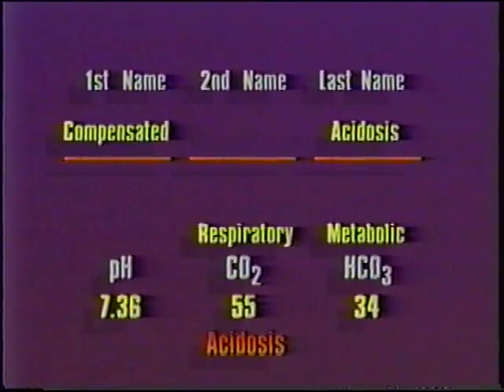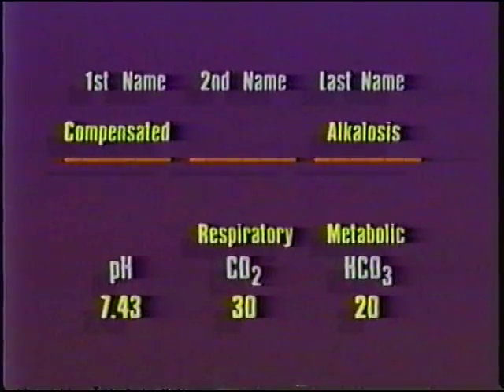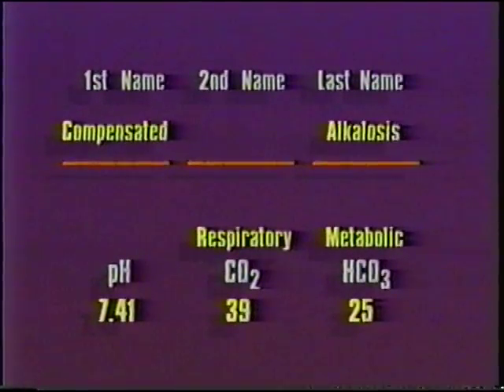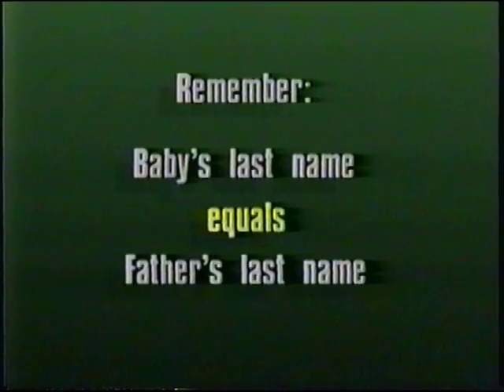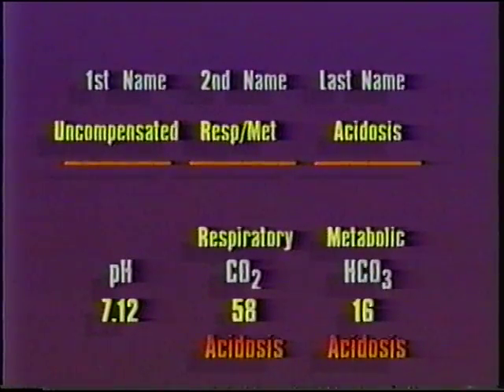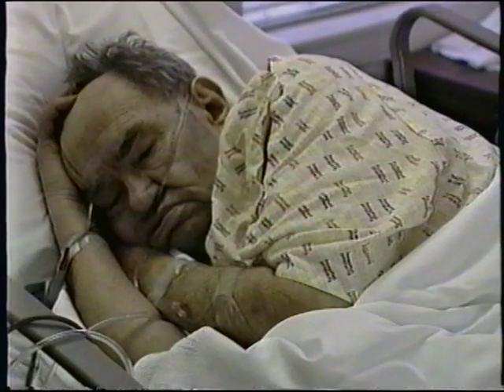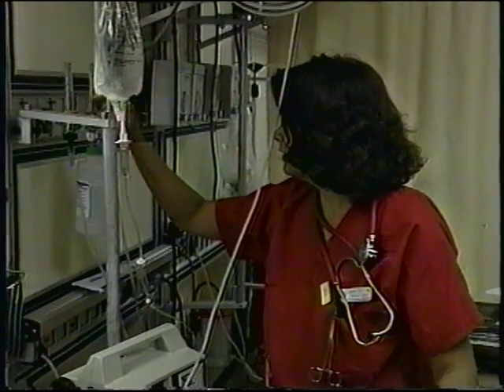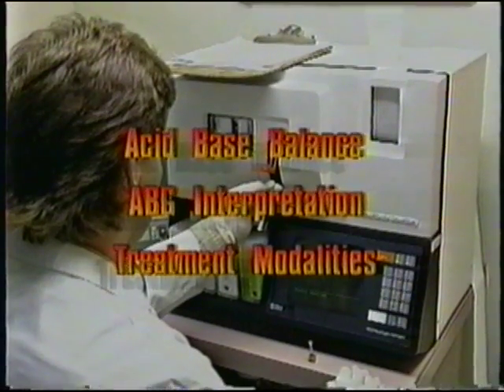VTS 01 2